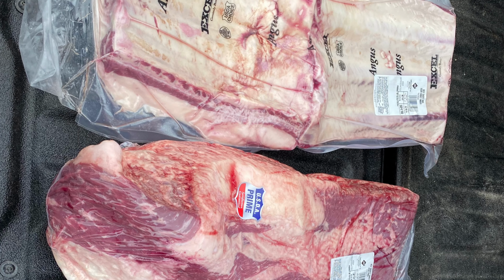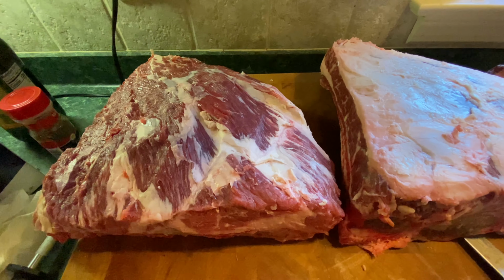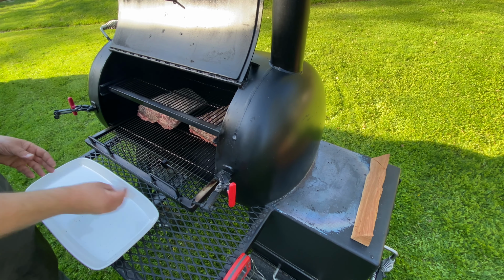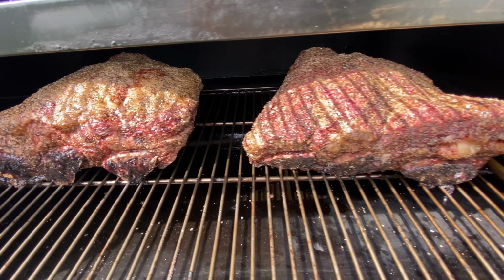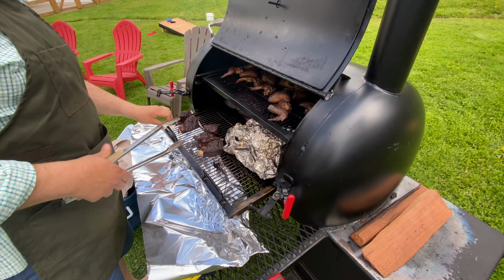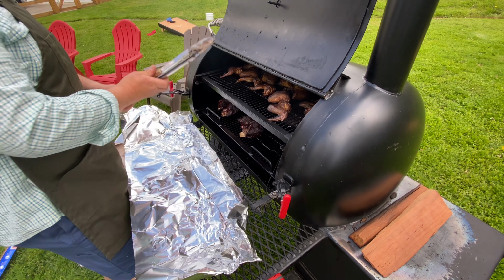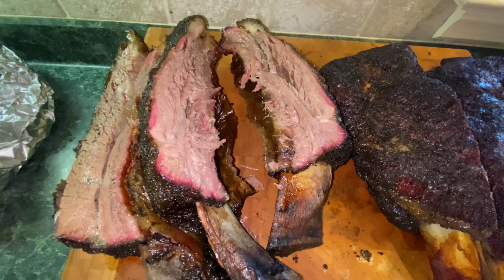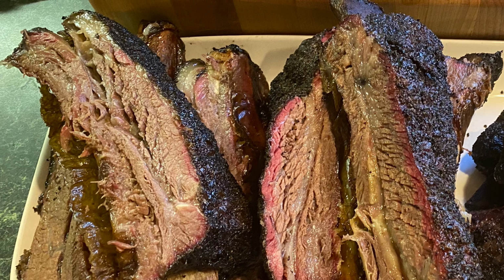Full Plate Beef Ribs on a Meadow Creek TS70P Smoker - to Trim or not to Trim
I smoke some full plate beef short ribs and see that they are good. I trim one plate and leave the other untrimmed.